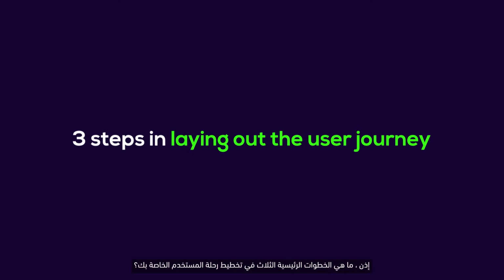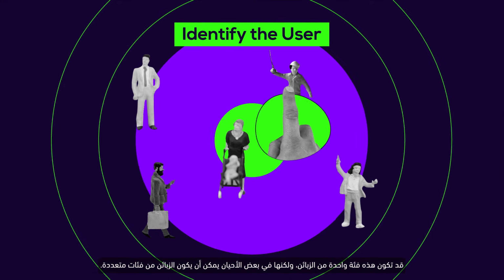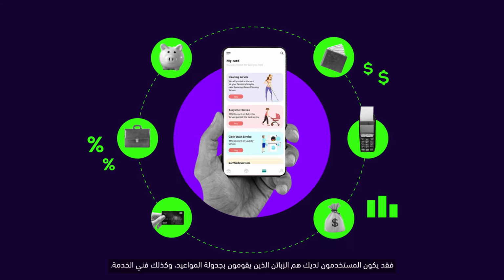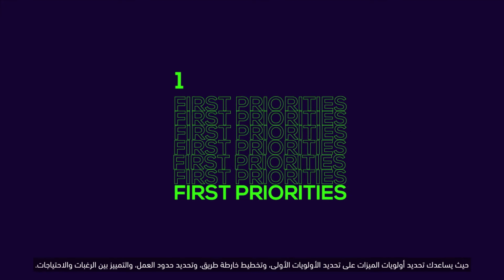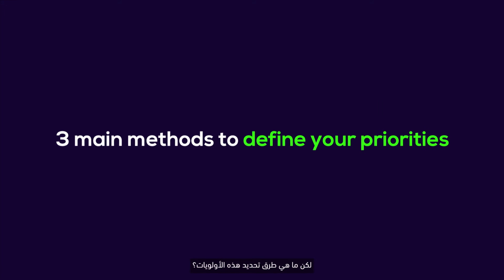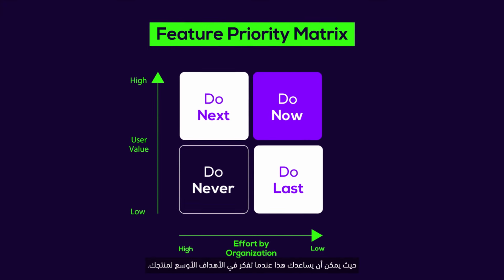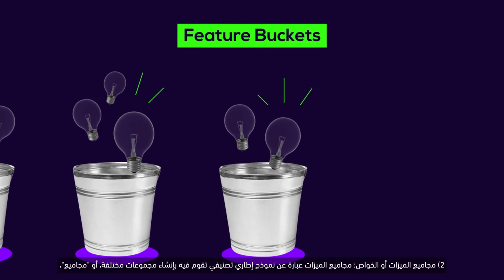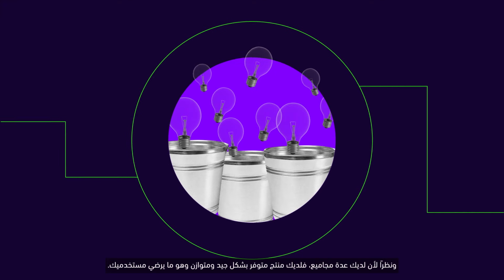MVP: Laying Out your User Journey and Choosing Your Feature Prioritization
The User’s perspective is crucial, and the MVP helps you experience what the user is experiencing, from accessing the platform to the final process, such as making a purchase.

منظور المستخدم يعتبر أمرًا بالغ الأهمية، حيث يساعدك الـ
MVP
على تجربة واختبار ما يواجهه المستخدم، من وقت الوصول إلى منصة الشركة إلى حين إتمام العملية النهائية، تمامًا مثل إجراء عملية شراء

Learn more about the Minimum Viable Product (MVP) on the Abu Dhabi SME Hub